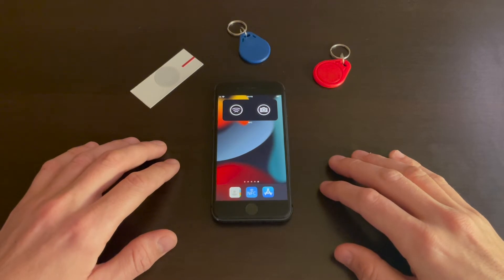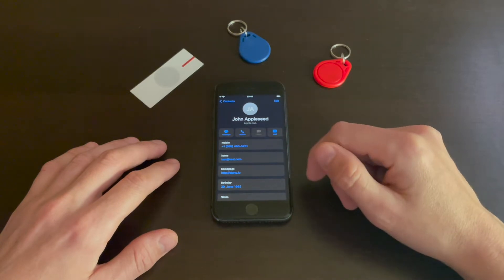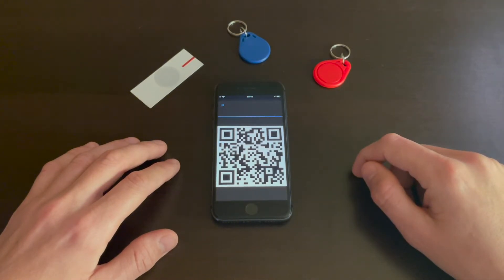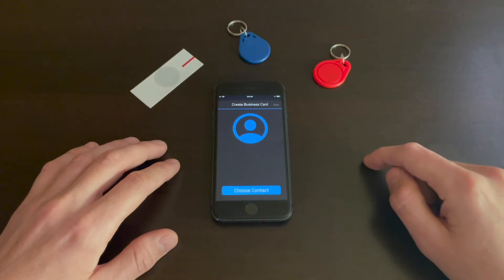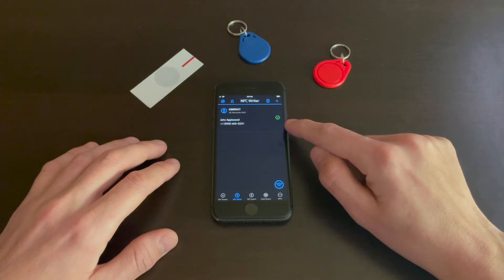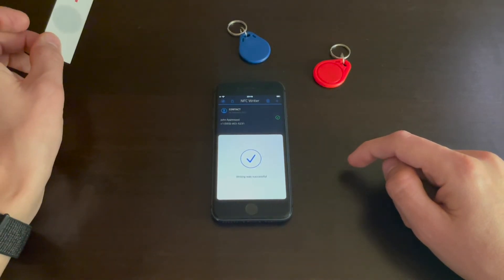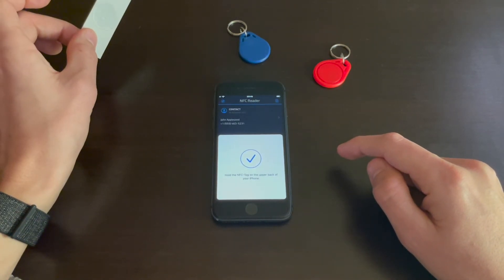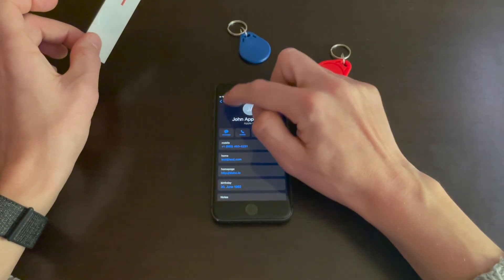How to create a NFC business card? - NFC for iPhone